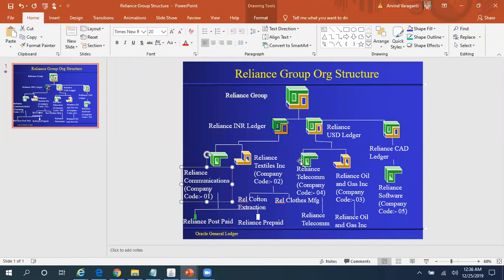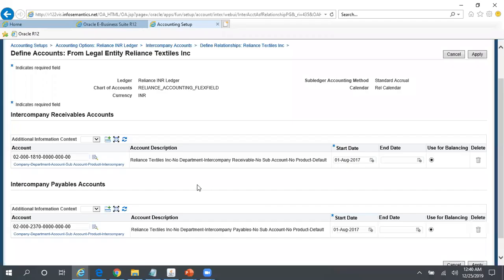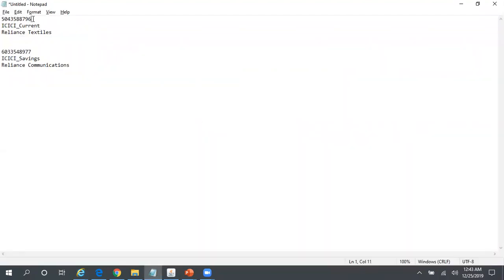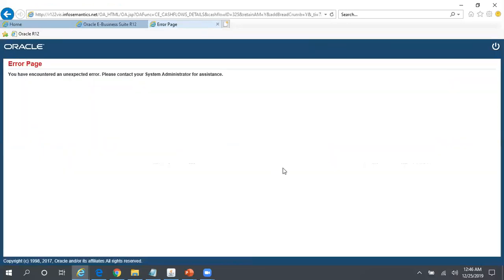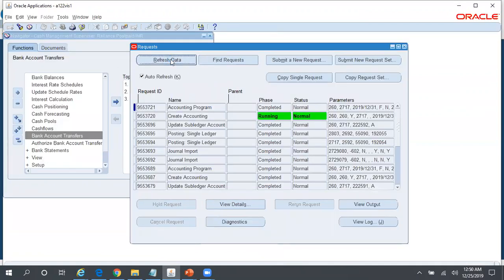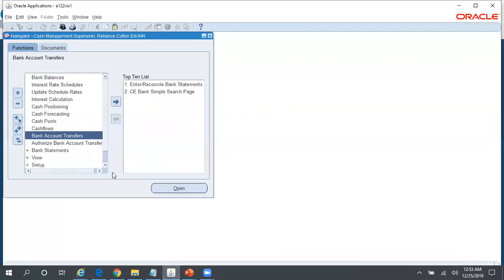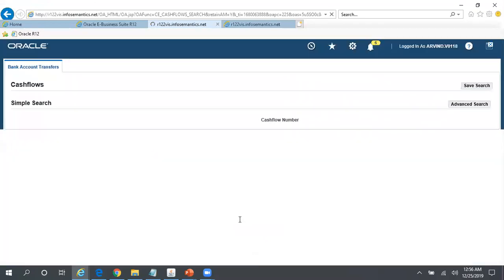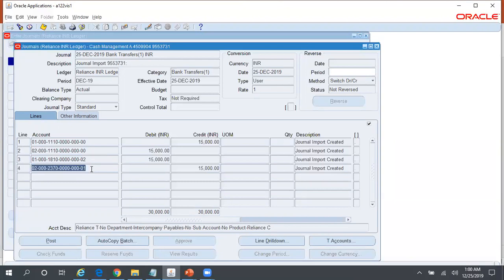Cash Management Bank Account Transfer